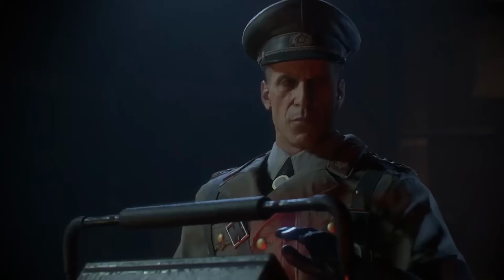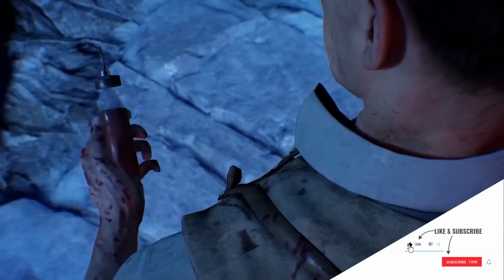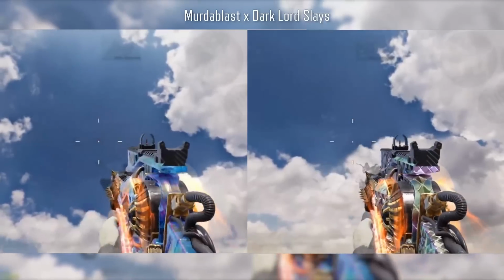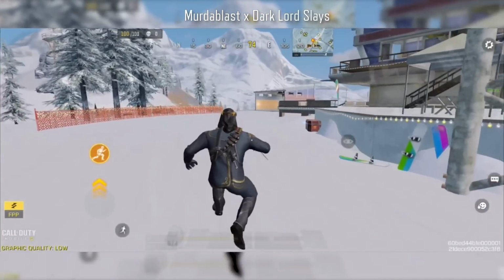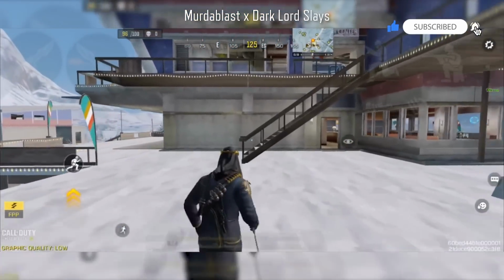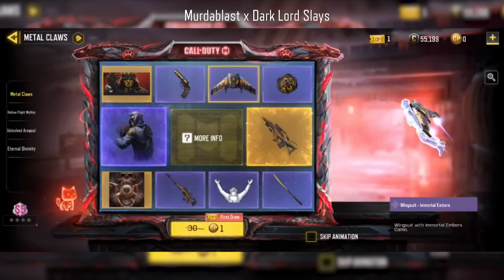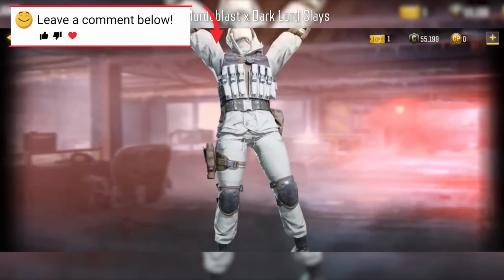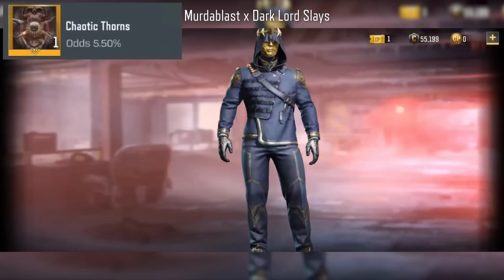Legendary Richtofen | Chaotic Thorns Draw | Season 10 Leaks | Legendary Oden | COD Mobile | CODM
Hope Richtofen be one of a kind! 🤗

00:00 Hints about Richtofen?
01:00 Ultimis/Primis & Undead in One?
02:03 Richtofen as a person..
02:53 Chaotic Thorns Draw
03:15 Legendary Oden Gripped Chaos
03:45 Worst Ironsight (with comparision)?
04:22 Kill Effect
04:50 All Completionist & Tournament Camos
05:17 Director Crown of Chaos
06:10 Other Items & % Odds
07:25 Is the Chaotic Thorns Draw worth buying?

Credits -  @DarkviperXCodm 🔔 @darklord_slays 🔔

Mythic CX9 Lethal Hollow Mythic Drop Locus Metal Whiskers Metal Claws Draw Oden Gripped Chaos Draw Holger Jacked Lantern Draw Maddox Squash Demon Draw SKS Particle Splitter Prestige Oddity Crate Cold Steel Crate Scrapper Lucky Box Metal Rift Lucky Box Tourist Lucky BoxGraphite Shell Lucky Box Jade Peacock Draw Legendary M16 Peacock’s Cry Shadowfall Jade Peacock Eternal Divinity Draw Legendary Hidora Kai Season 8 FOR YOU Draws Cold Embrace Mythic Drop Mythic Krig 6 Ice Drake & Dark Shepherd Arctic Death Hell Fury Draw Modern Warfare 3 Chopper Hell Dog Nikto Fulcrum Shift Eternal Divinity Draw Legendary Hidora Kai Cruel Night Sai Rare Divinity Carmine Overdrive Draw Legendary Argus Carmine Flare Sparrowhawk Severed Fate Porcelain Gleam Draw Legendary Rytec AMR Gilded Porcelain Tiangu Porcelain Warrior 2023 WC Crate Hypersonic Crate Bonsai Master Lucky Box Yokai Master Lucky Box High Plains Lucky Box Cyber Tokyo Lucky Box Season 8 Battle Pass Season 8 Lucky Draws Season 8 Crates Season 8 Bundles Battle Pass Vault BP Vault Season 8 Lucky Draws Season 8 Crates Season 8 Bundles EM2 Pineapple Crush Zoe Trophical Flora Striker 45 Sharp Fins Bulldozer Shark Warrior Mythic AK117 Grim Ending & Nyx Death Knell Legendary BY15 Boba Blaster Keegan Paint Baller HBRa3 Rictus Arc QQ9 Moonlight EM2 Pineapple Crush Zoe Trophical Flora RPD Mahogany Shooter Surf Warrior ICR-1 Girls Frontline M4 Girls Frontline Mythic AK117 Season 7 Battle Pass Season 7 Lucky Draws Season 7 Crates Season 7 Bundles Battle Pass Vault BP Vault Season 6 Lucky Draws Season 6 Crates Season 6 Bundles Templar Couteau's Oath PP19 Bizon Oath's Defiance Fiona St. George Flamewing Grau 556 Burned Soul Crash Steel Sovereign Kilo 141 Legion's Spear Artery Lady Rowan XPR-50 Broken Will MAC10 Bast Idol Salah Death's Scion Umber Cloud Draw KSP 45 Jolted Radio Alias Signal Jammer Constillation Mythic Drop Mythic EM2 Eclipse Phaser Neon Paint Draw RUS 79U Custom Job David Mason Bandit Bright Gold Mythic Drop Mythic FFAR1 Bright Blade Kui Ji Faded Shadow Mythic Templar Liquid Light Draw Krig 6 Slick Chrome Scylla Street Sentinel MAC-10 Bast Idol Legendary Krig 6 Slick Chrome Scylla Street Sentinel Mythic FFAR 1 Bright Blade Kui Ji Faded Shadow RUS-79u Custom Job Draw David Mason Bandit KSP 45 Jolted Radio Alias Signal Jammer Mythic Redux Oden Divine Smite Prophet Arbiter  Astronomy's Heart Draw AK-47 Moon Shadow Tempest Blade of Twilight Phoenix Inferno Lucky Wheel Legacy Type 25 Portnova Ghost Aquatic Fusion Draw Legendary Manta Ray Light's Echo Volcanic Ash Draw OTs 9 Malebranche Lazarus Demonic AK-47 Moon Shadow Tempest Blade Twilight Chaos Order Redux Mythic Oden Divine Smite Templar's Shadow Writing Walls Draw HDR Persuasion Klepto Sound Obsession Draw Peacekeeper Vivid Notes Artery Rhythm Shock Magenta Shocks Draw Dark Beats Draw CR-56 Balanced Brilliance Mythic Drop Mythic QQ9 Dual Kinetics Rockin The Block Draw Triple Threat Draw Nyx Starstruck HS0405 Songstress Snowstorm Draw Maddox Avalanche Kestrel Snowfall Busted Fate Draw GKS Mystic Cards Demir Ultraviolet Mythic Drop MAC 10 Dragon's Might Shadowfall Cute As A Carrot Draw M13 Carrot Cutie Scylla Adamant Blade Flaming Lotus Mythic Drop Mythic DL 033 Lotus Flames Rock and Requiem Mythic Drop Price Kilo 141 Demonsong Urban Tracker Kryptis Dominion Mythic M13 Morningstar Ghost Azrael Draw Urban Tracker Event In Garena Free CP Event AK47 Dark Gunman Mythic Drop Type 25 Steel Blue Witch Doctor Beta
Call of Duty Mobile Battle Royale Battle Royale Class Frank Woods American Bulldog Detente Mace Armorer AK47 Frostbrand Magma Eruption Firebreak AK117 Holidays DLQ Spectre Dark Side Nikto Huntress Gunzo Call Duty Mobile Battle Pass BP Anniversary Upcoming Draws Dataminers Hole iFerg BobbyPlays Hawknest Squally